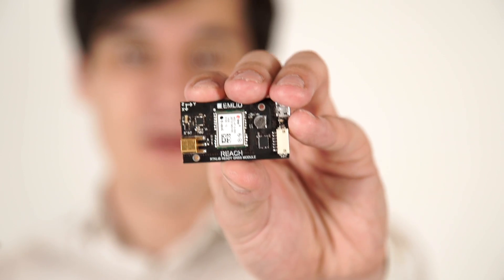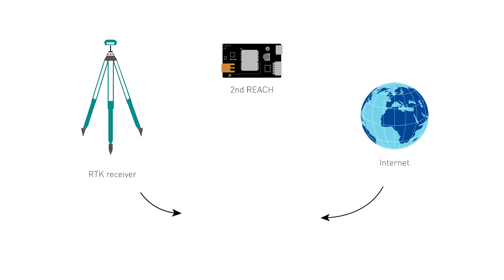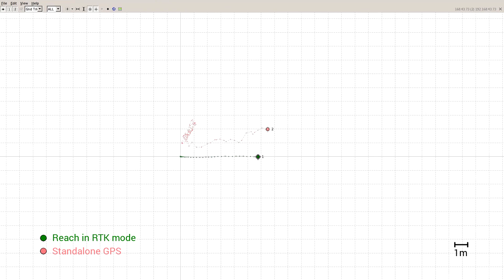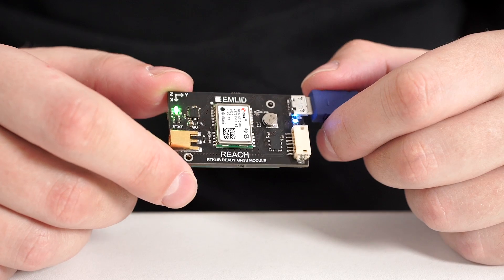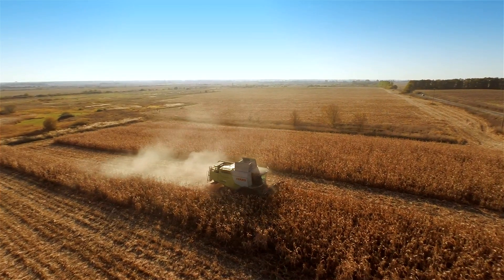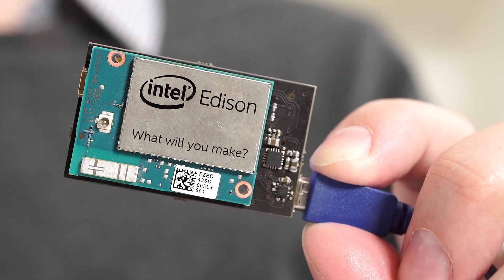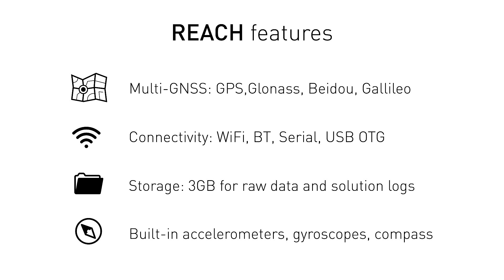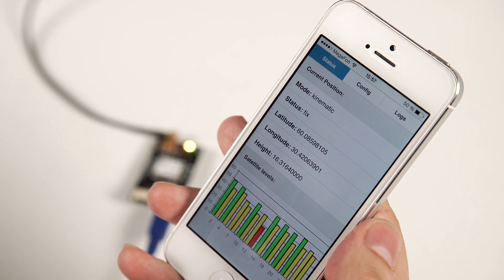Reach: affordable RTK GPS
Multi-band Reach RS2 is now available!

In early 2019, we’ve announced the first field-ready multi-band RTK GNSS receiver for $1899. Reach RS2 has built in UHF radio and 3.5G modem.